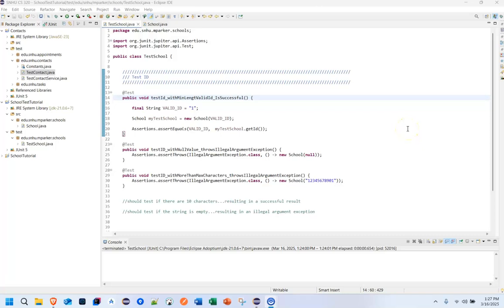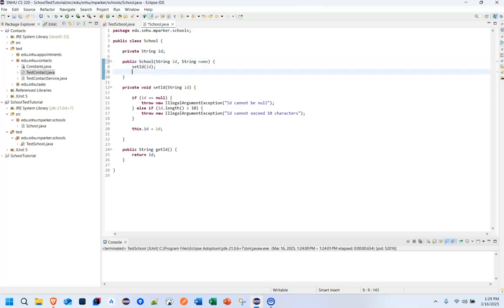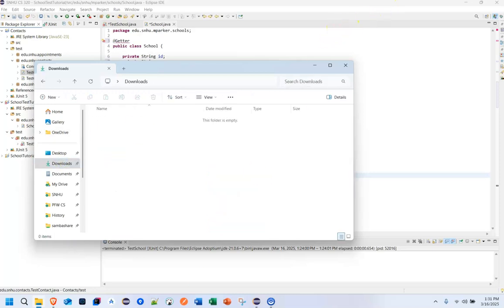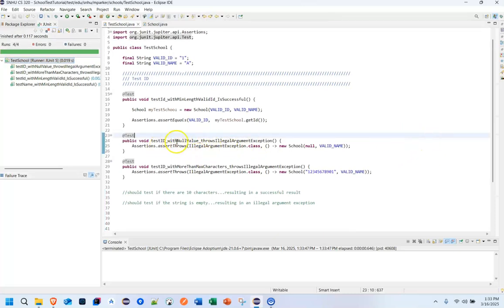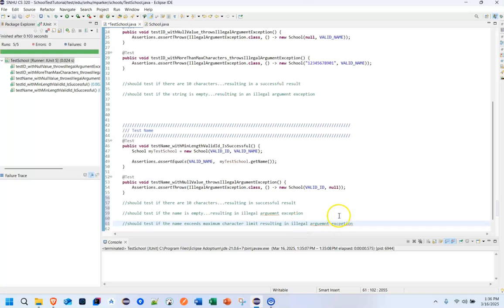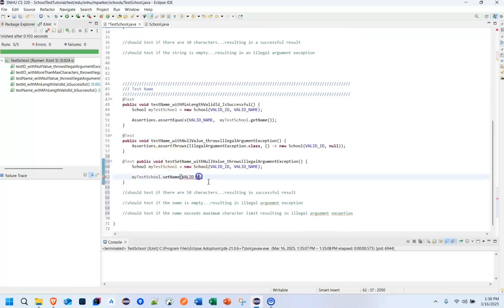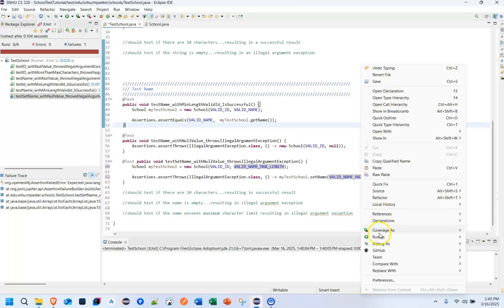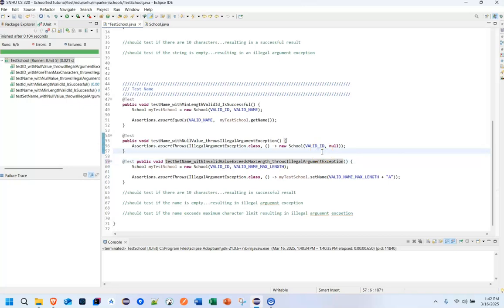SNHU CS 320 - Test Tutorial, Part 2 : Data Encapsulation Name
Test Driven Development to test the name attribute of the School data encapsulation class.